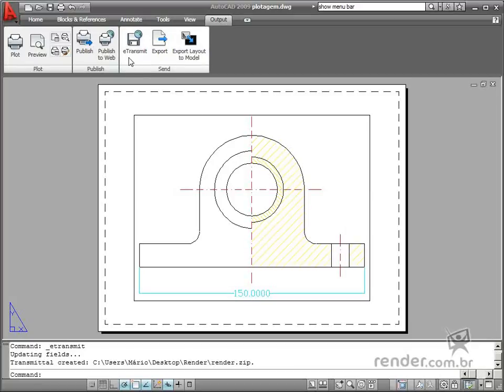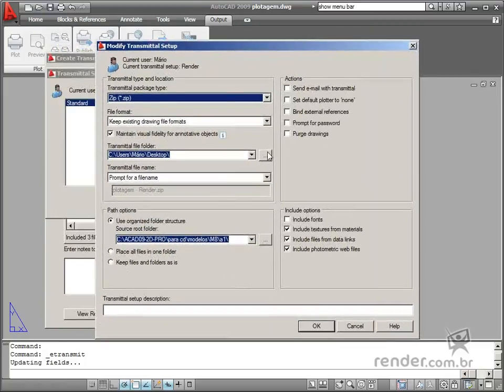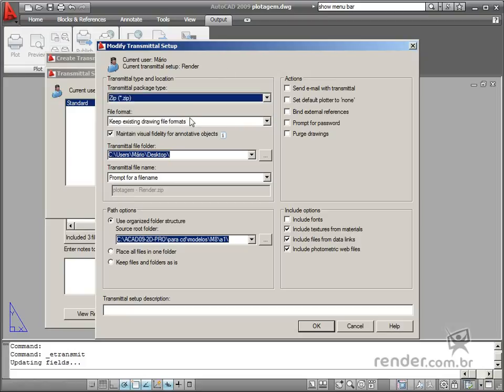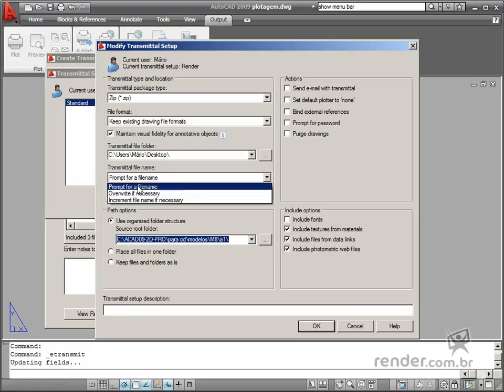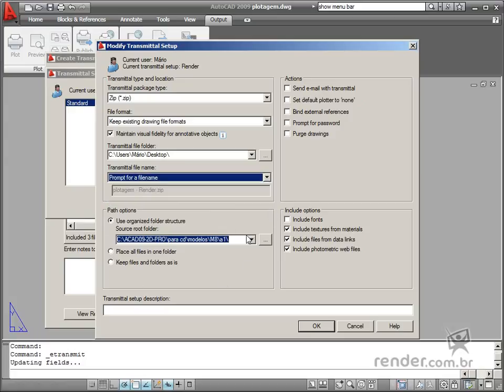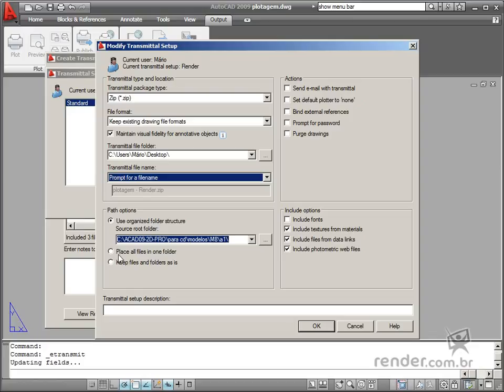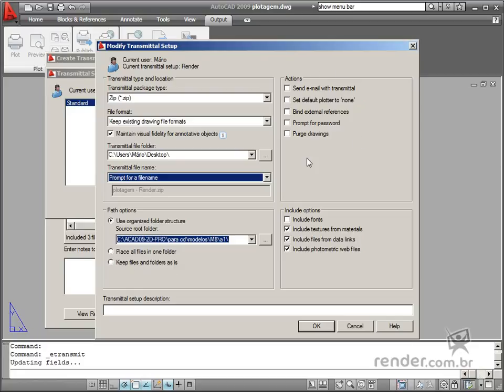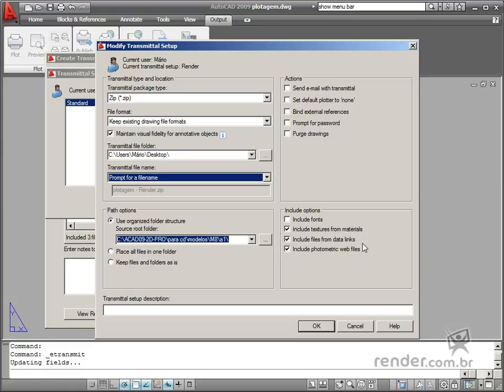Settings for eTransmit - M8A6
In this class, you will study about settings for sending files using the eTransmit command.